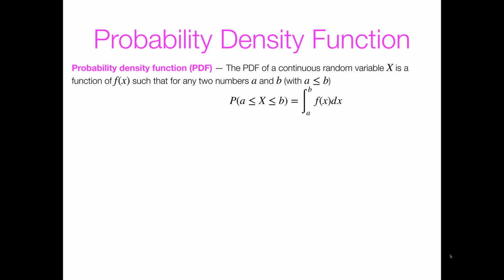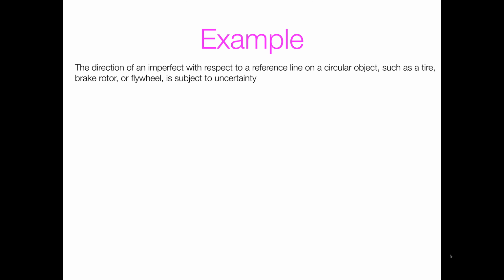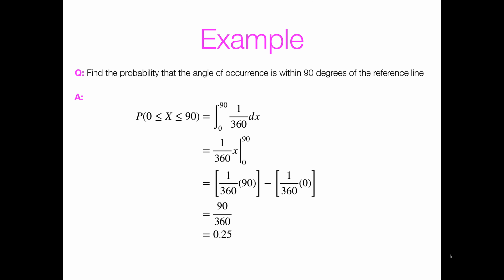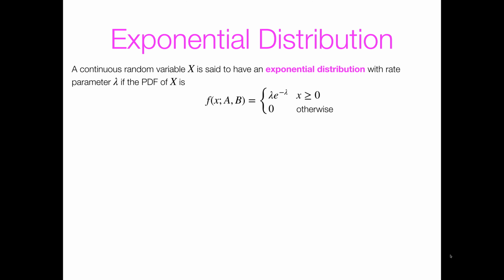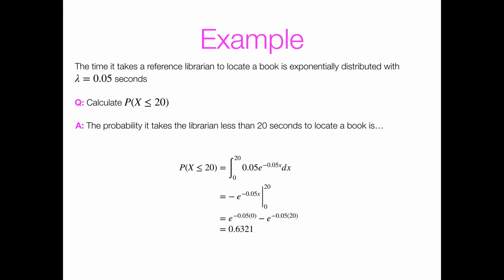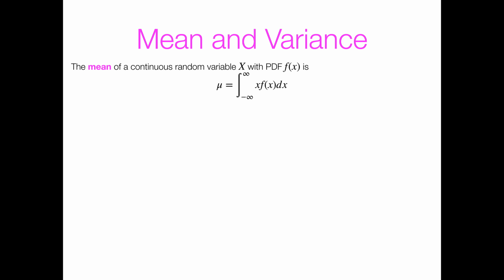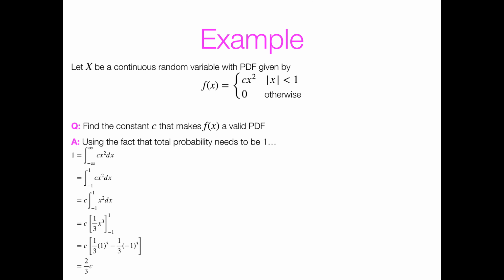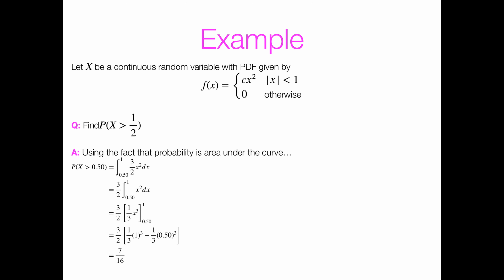Chapter P Bonus Section